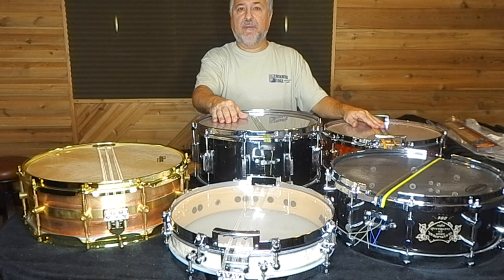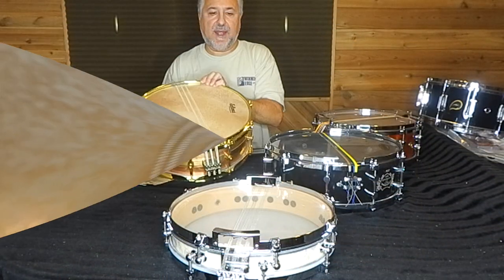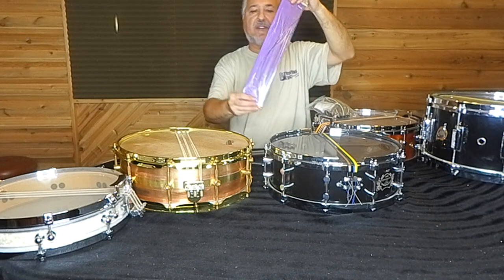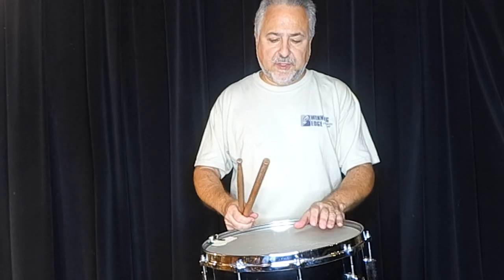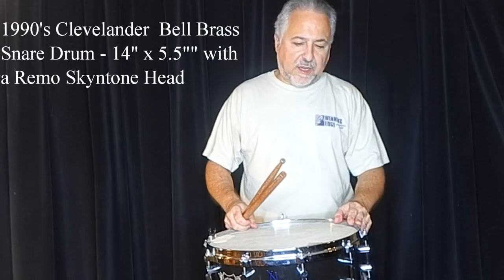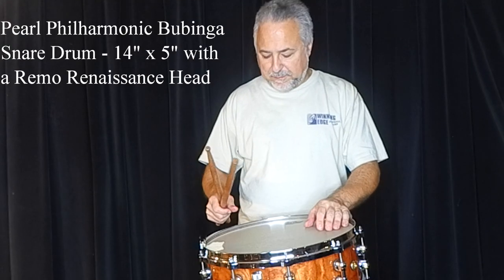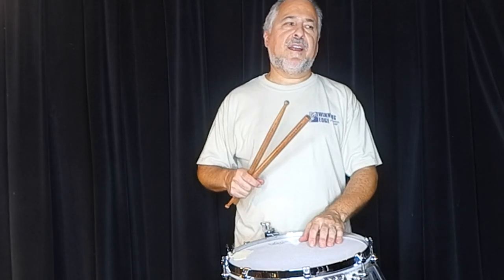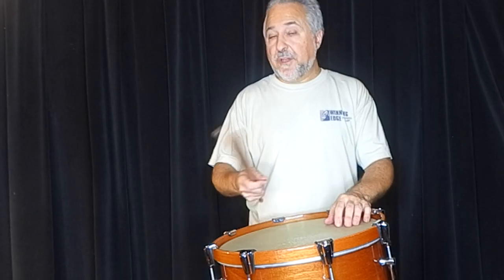Orchestra Snare Comparison Part 2 - Snare Systems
Here is the long delayed part 2 of my orchestra snare drum comparison series.
In this edition we look at the various kinds of snare systems found on several different types of orchestra drums.
Follow these time stamps to hear each drum.
0:00 Discussion
10:48  Hinger Touch Tone 14"x 6.5" Snare
13:23  Schagerl Berliner 14"x 5" Brass Snare
15:53  Clevelander 14"x 5.5" Bell Brass Snare
18:29  Pearl Philharmonic 14" x 5" Bubinga Snare
20:54  Pearl Philharmonic 13" x 2.5" Pancake Snare
23:22  Pearl Philharmonic 15" x 10" Mahogany Snare